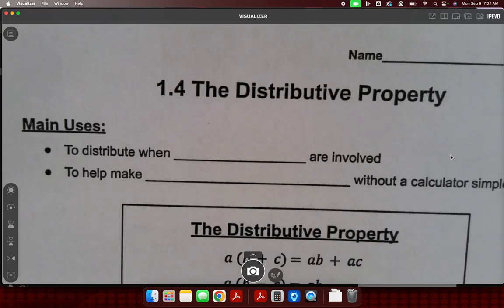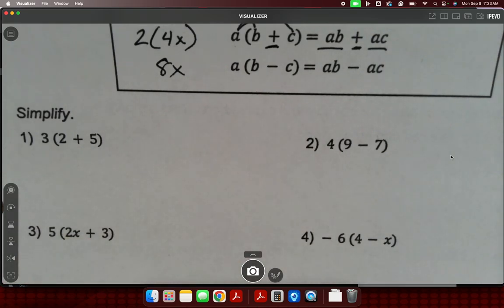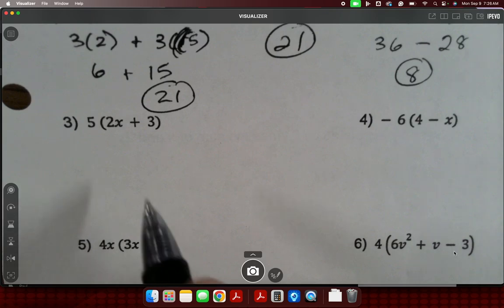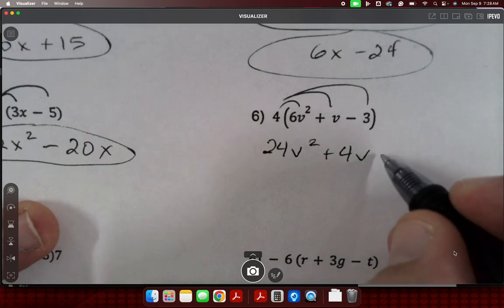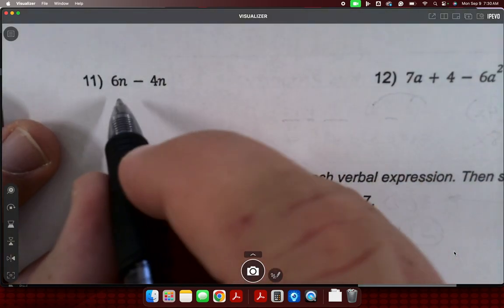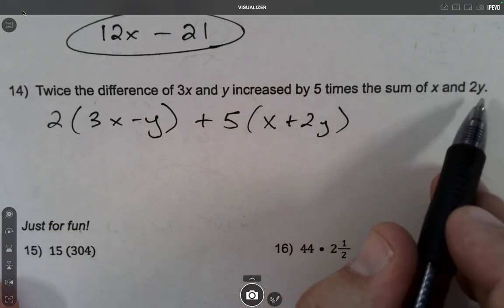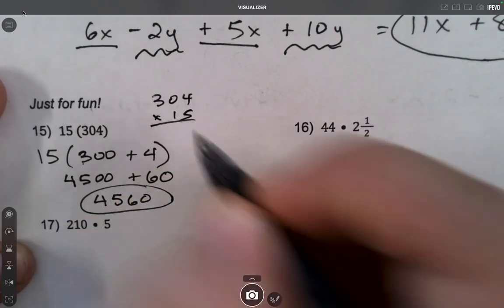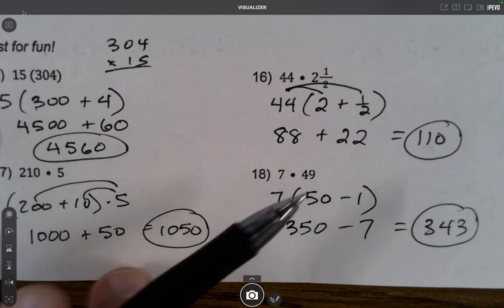Alg 1 1.4 The Distributive Property